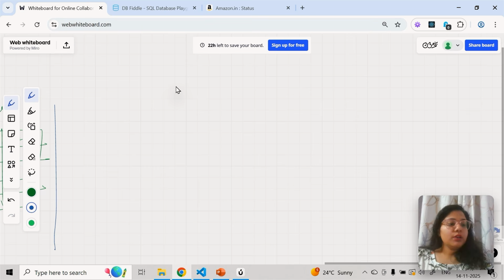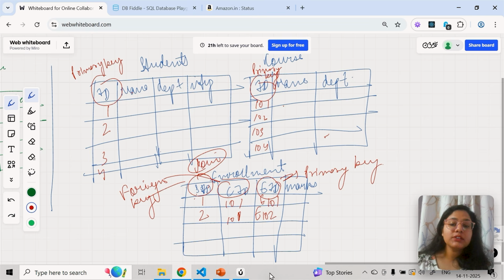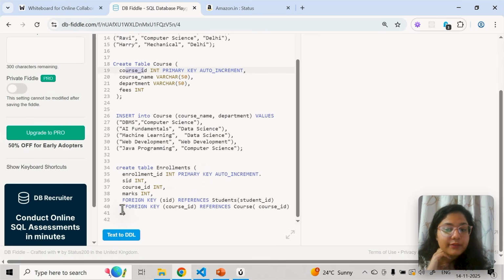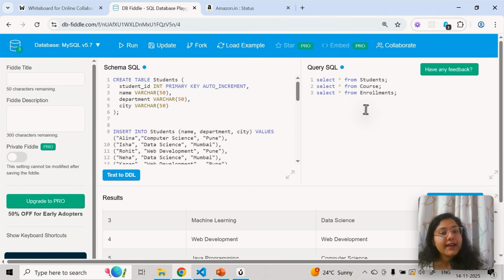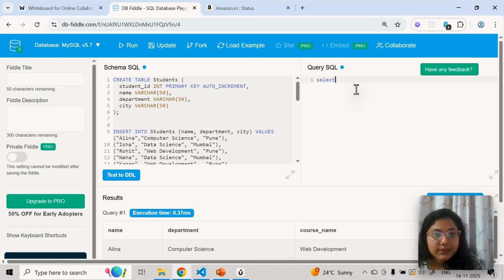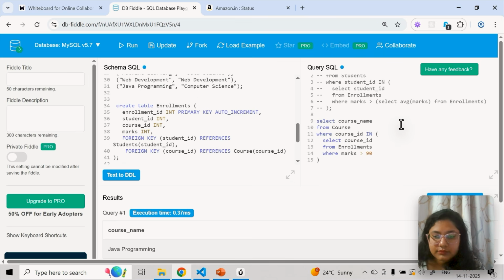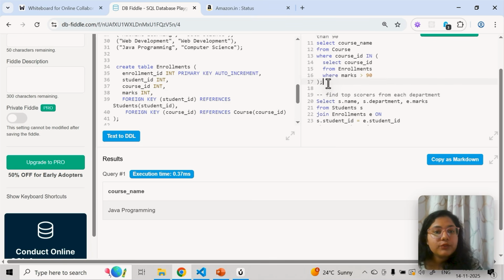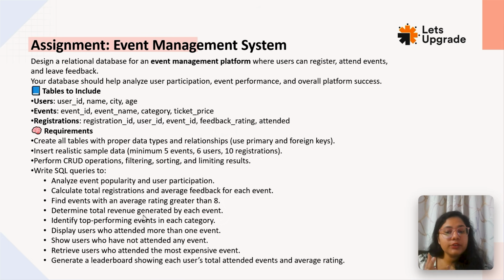Day 3 | Advanced Queries and Real-World Applications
SQL 3 Days Bootcamp in collaboration with the Google Developer Group MAD Mumbai, National Skill Development Corporation, ITM Group of Institutions, and LetsUpgrade🤩